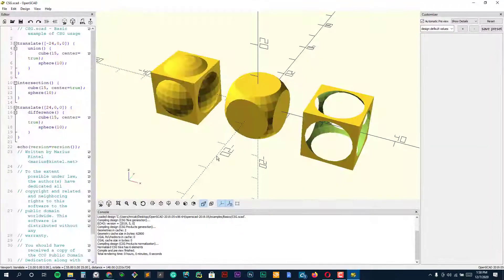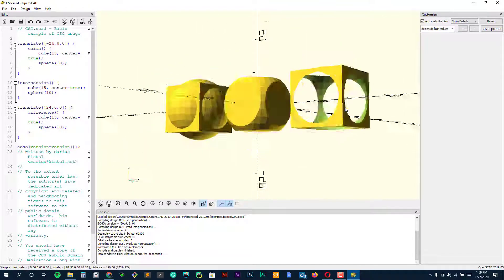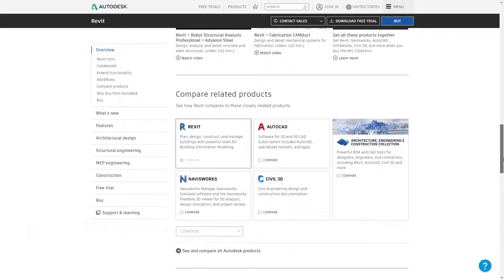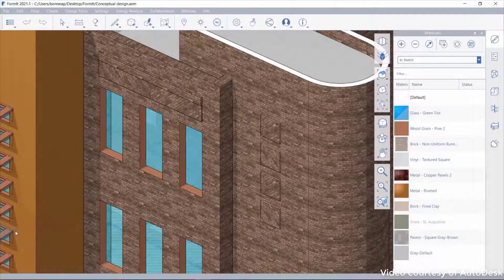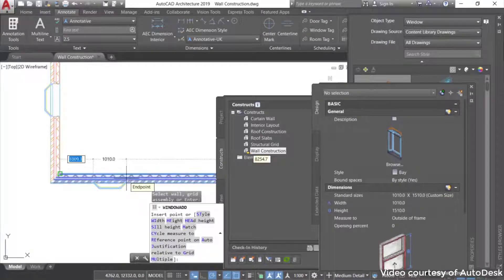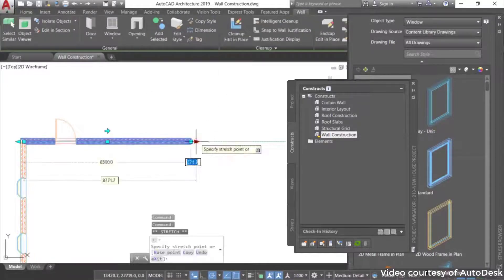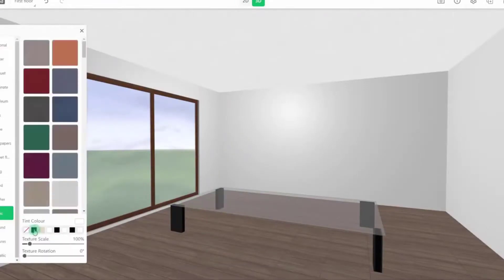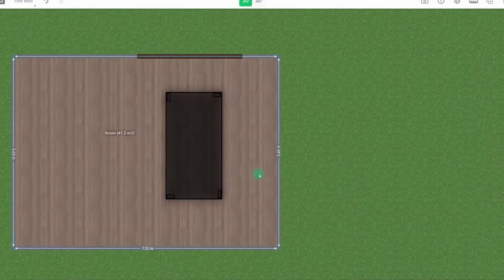Best Architectural CAD Software in 2023 - Digital Design for Buildings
Architectural CAD (computer-aided design) software can ease out the tasks related to the creations of 2D and 3D building plans and blueprints. Both beginners and experts can easily create accurate and responsive designs by employing high-quality architectural CAD software for their business purposes. An architectural CAD  system allows architects, builders, professional designers, and even design enthusiasts to efficiently explore the designing options. If you are looking for the best architectural cad software for your business requirement, then you have landed in the right place.

Hello everyone, this is James from 9to5Software.com. Here we'll look at some of the best architectural CAD software currently available on the market, and also include further options to consider, as you can opt for specific expense tracker apps or even customer accounts.